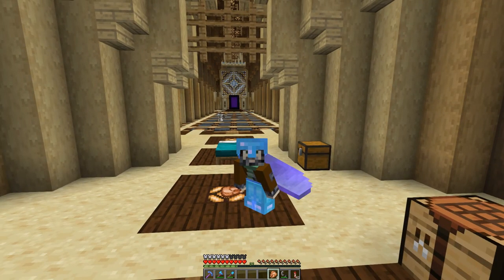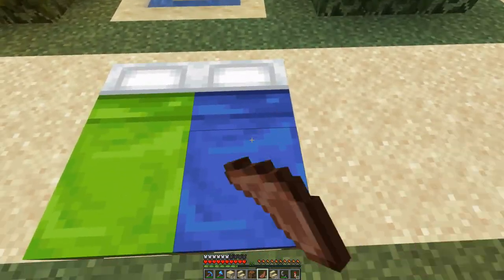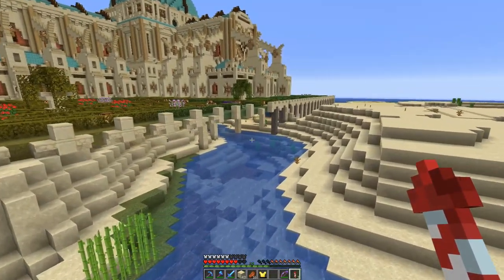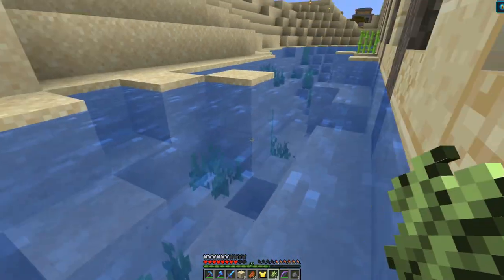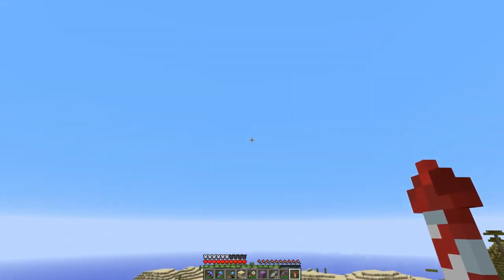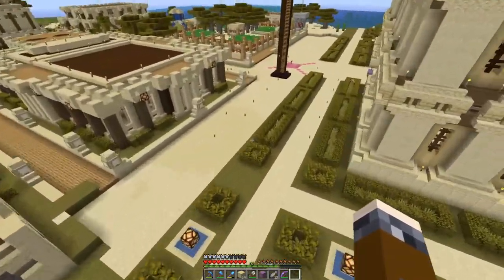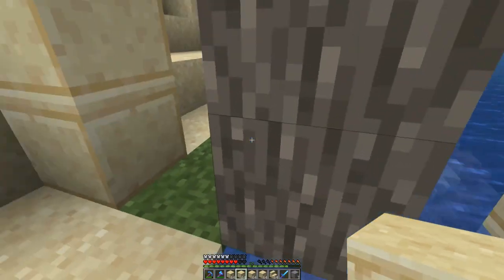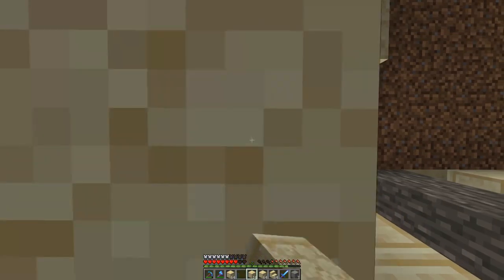Let's Play Minecraft: The Sea Wall is finished! Ep 38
In this Let's Play Minecraft episode on FrilCraft, VonTom2020 builds up the sea wall surrounding the cathedral and makes plans for Bumbles' Bay using the coral from Lilie Mae.

2020MC Gaming is:
Wa2020
VonTom2020